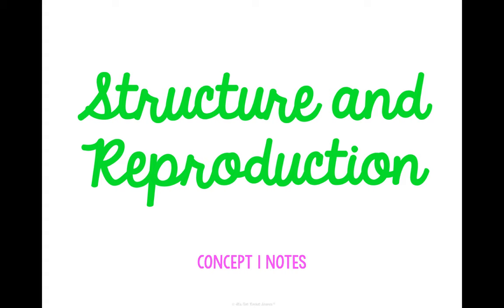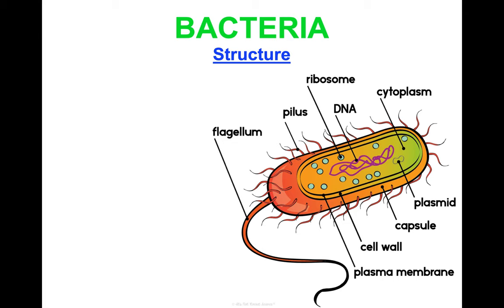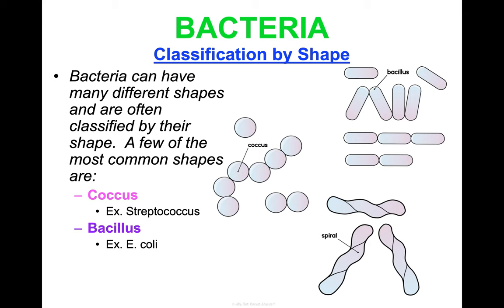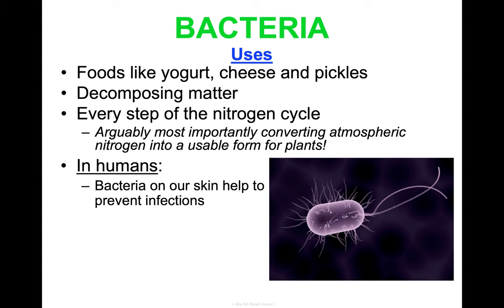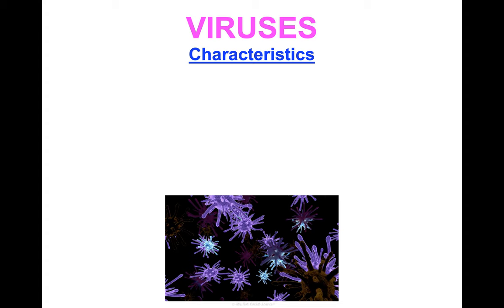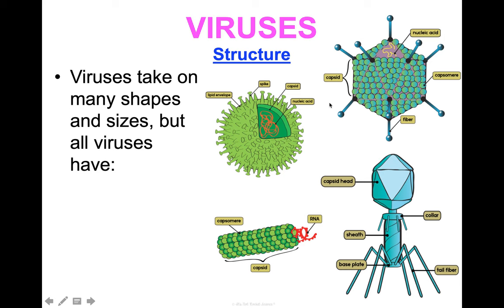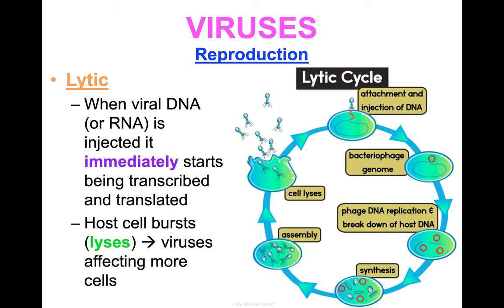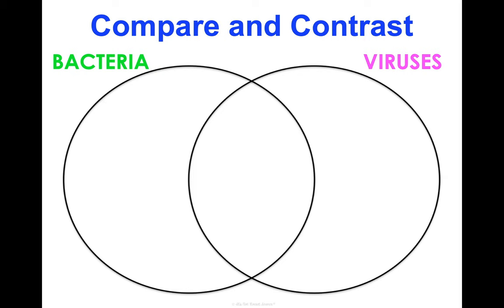Pathogens Mini Unit Concept 1 Notes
Concept 1 Structure and Reproduction of Bacteria and Viruses

Biology Extension Mini-Unit - Pathogens